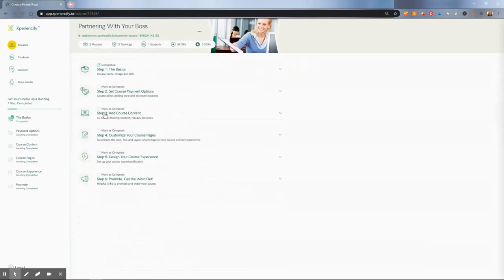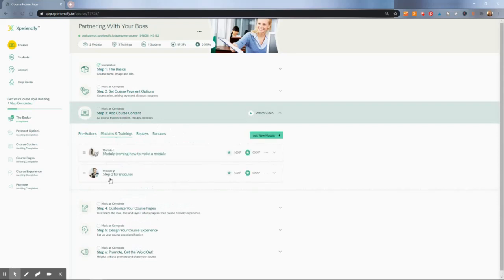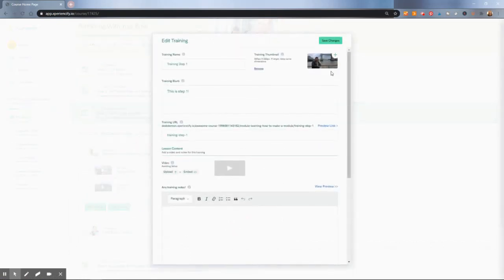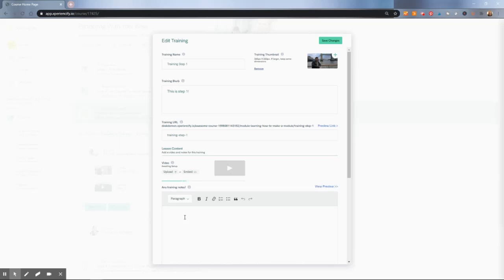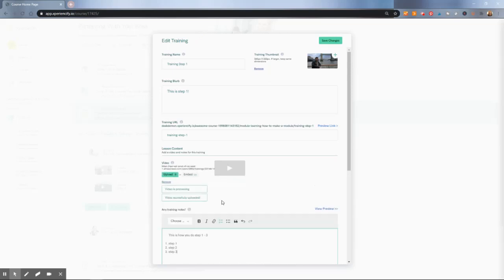How to Add Video to Training Modules on Xperiencify